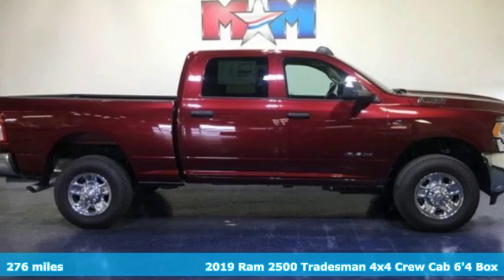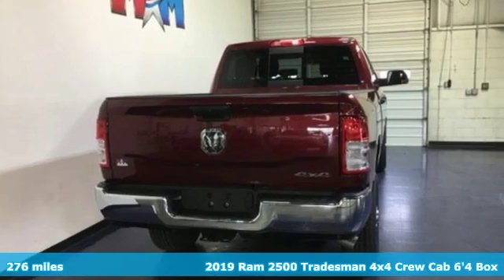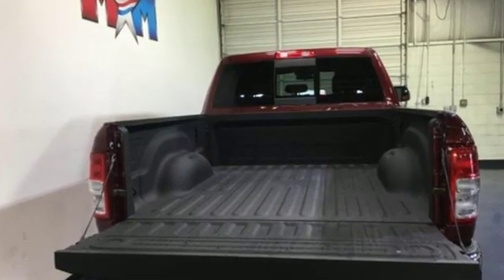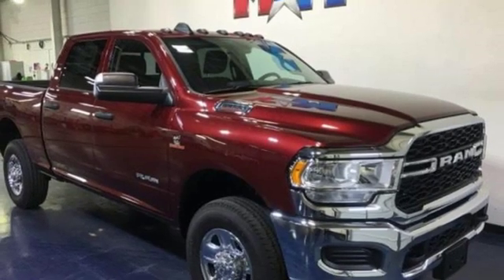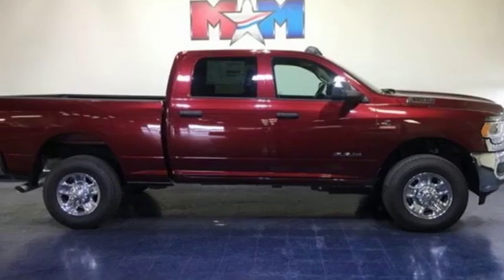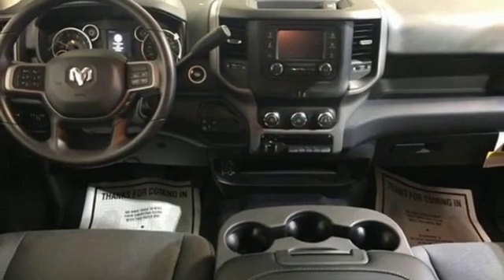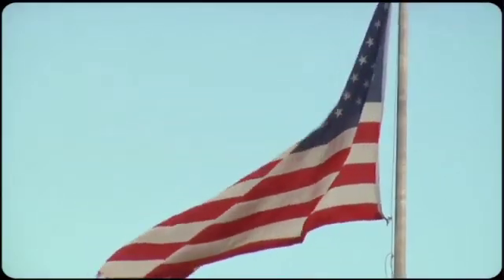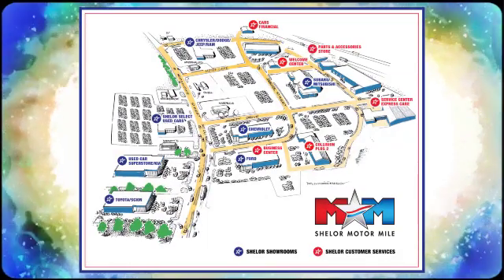New 2019 Ram 2500 Christiansburg VA Blacksburg, VA DC191207 - SOLD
Year: 2019
Make: Ram
Model: 2500
Trim: Tradesman 4x4 Crew Cab 6'4 Box
Engine: 6.7L Straight 6 Cylinder Engine
Transmission: AUTOMATIC
Color: RED PEARL
Stock #: DC191207
VIN: 3C6UR5CL7KG545659
Keyless Start, Trailer Hitch, 4x4, Back-Up Camera, Bluetooth, iPod/MP3 Input. Tradesman trim. READ MORE!br /br /KEY FEATURES INCLUDEbr /4x4, Back-Up Camera, iPod/MP3 Input, Bluetooth, Trailer Hitch, Keyless Start MP3 Player, Privacy Glass, Child Safety Locks, Electronic Stability Control, Heated Mirrors. br /br /EXPERTS REPORTbr /The steering is light enough that you can turn quickly and maneuver on the highway without much effort. Helping you navigate tight spaces are a standard rearview camera with a crisp displaya€¦ -Edmunds.com. br /br /WHO WE AREbr /At Shelor Motor Mile we have a price and payment to fit any budget. Our big selection means even bigger savings! Need extra spending money? Shelor wants your vehicle, and we're paying top dollar! br /br /Tax DMV Fees & $597 processing fee are not included in vehicle prices shown and must be paid by the purchaser. Vehicle information is based off standard equipment and may vary from vehicle to vehicle. Call or email for complete vehicle specific informatiobr / Chevrolet Ford Chrysler Dodge Jeep & Ram prices include current factory rebates and incentives some of which may require financing through the manufacturer and/or the customer must own/trade a certain make of vehicle. Residency restrictions apply see dealer for details and restrictions. All pricing and details are believed to be accurate but we do not warrant or guarantee such accuracy. The prices shown above may vary from region to region as will incentives and are subject to change.